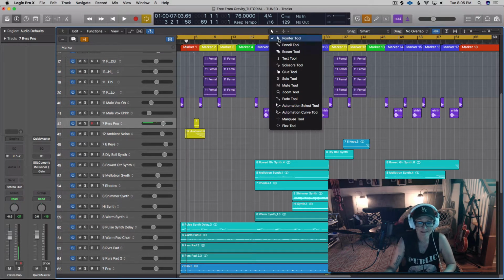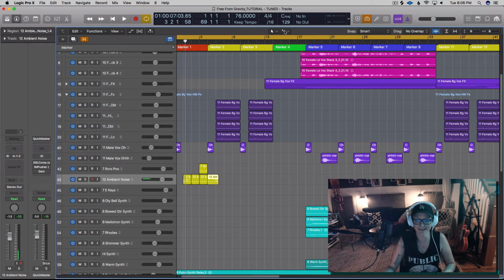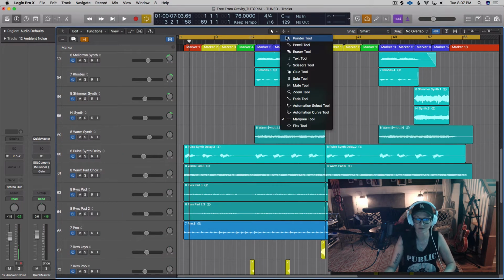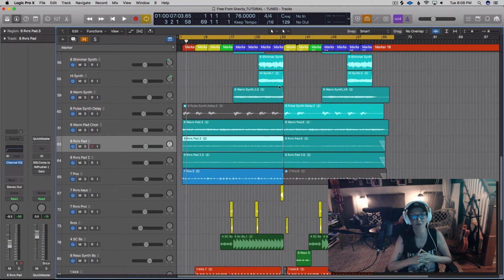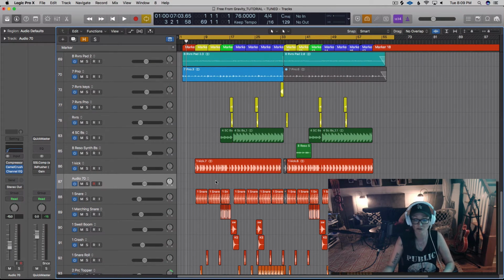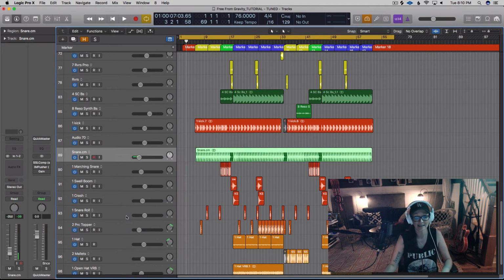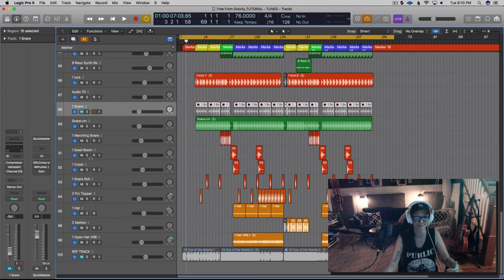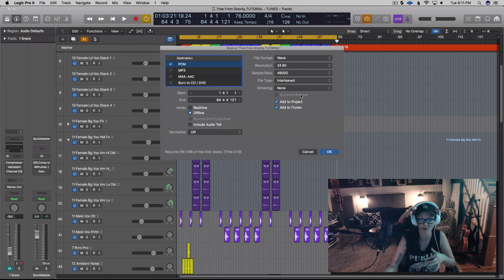Quick commands and Tool bar in Logic Pro X !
LOGIC PRO X - Quick commands and Tool bar tips!

Here are a few quick tips for using the right/left click tool bar and some of my go-to quick commands in Logic Pro x!

If you want to do a video on anything just type it in the comments below 😊